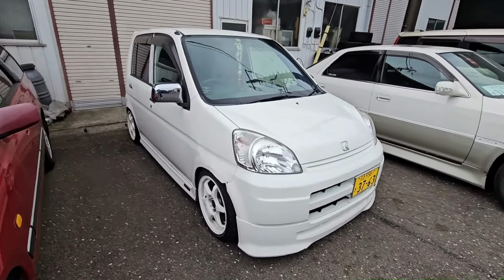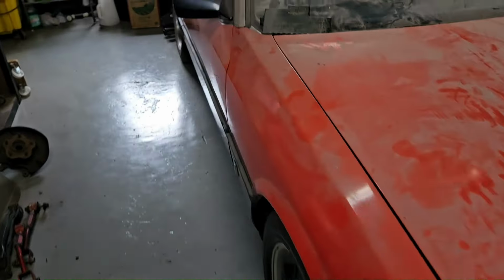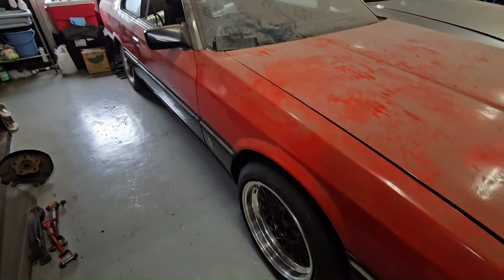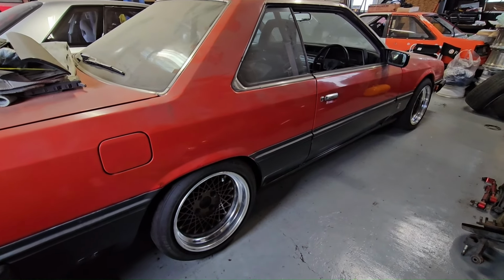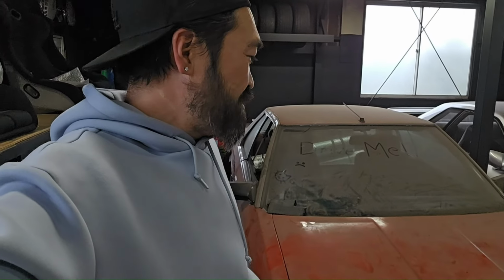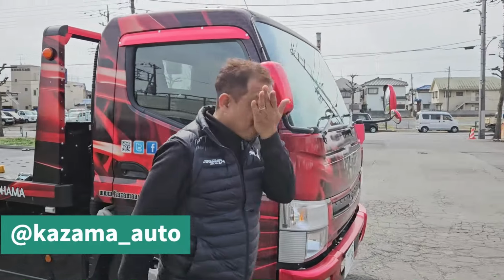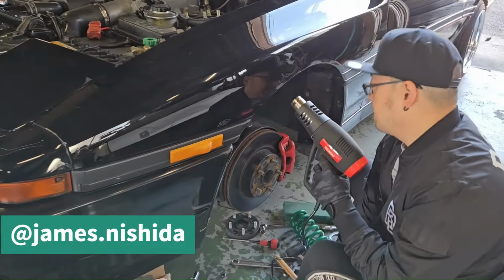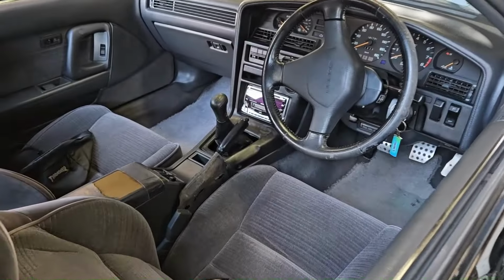picking up wheels for the DR30 skyline and shop hangs DR30スカイラインのホイール拾いに行ったり工場でプラプラしたり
DM for judging, driving, translating etc